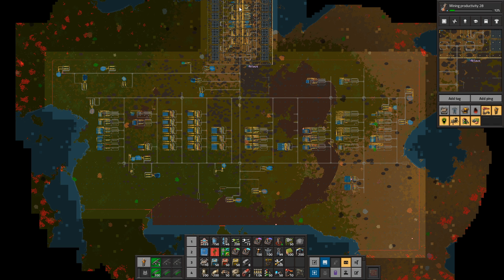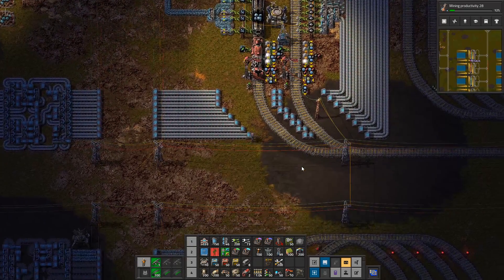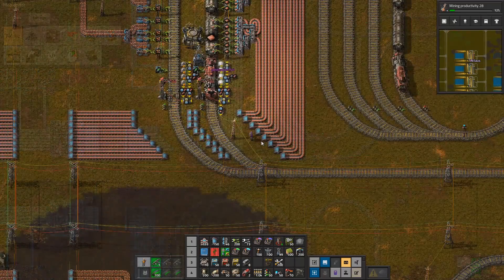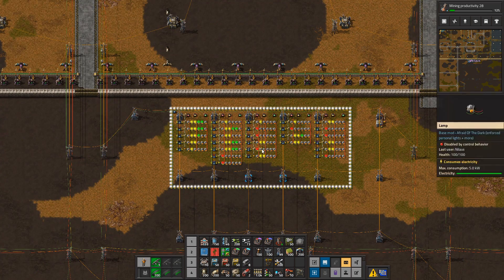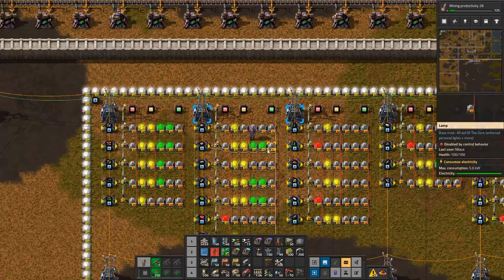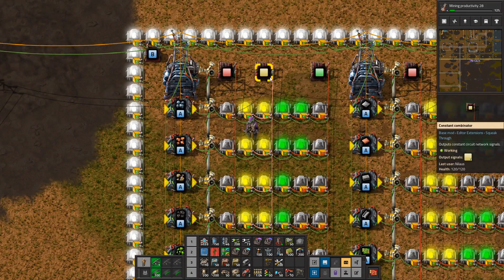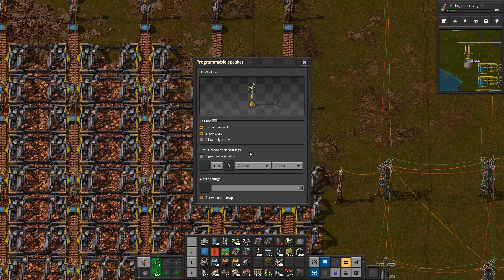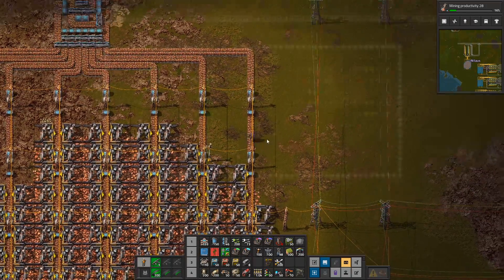DASHBOARD For MEGABASE Overview | Factorio Tutorial/Guide/How-to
All Master Class Blueprints are available from Discord in the channel "Master Class"

0:00 Introduction
1:52 Collecting Data
4:43 Dashboard overview
6:14 Wiring up the Dashboard
10:05 Power Monitor
11:24 Mining Monitor
13:18 Conclusion